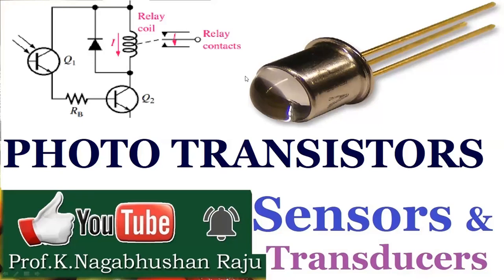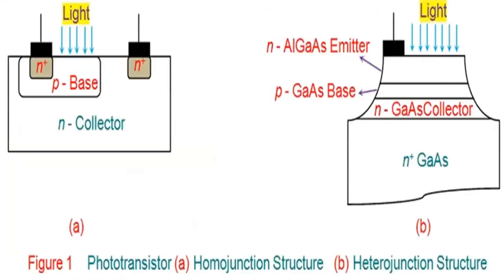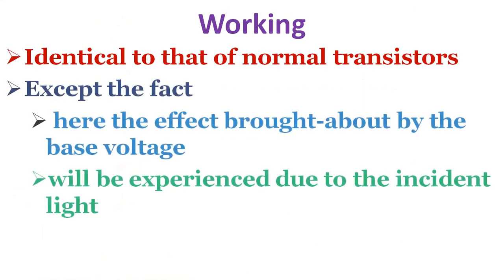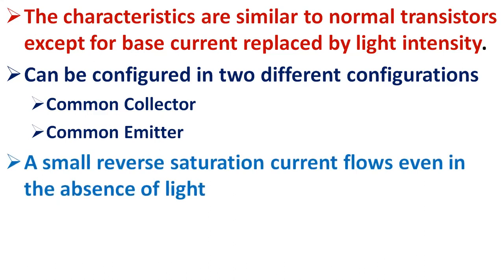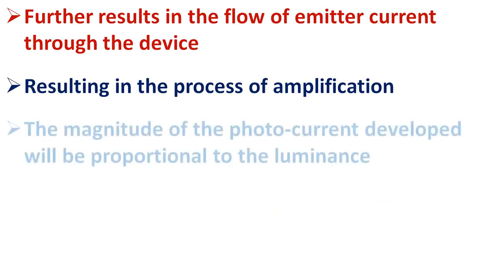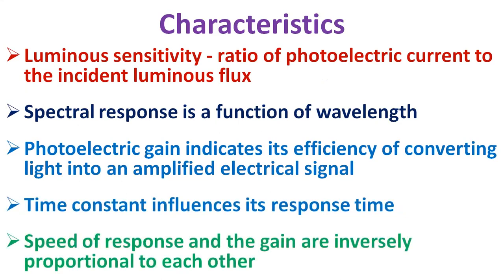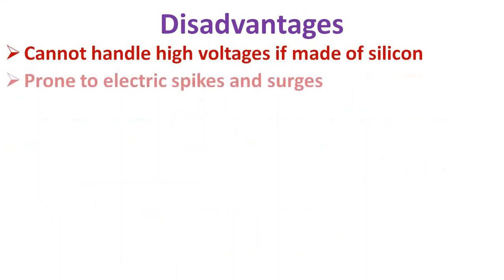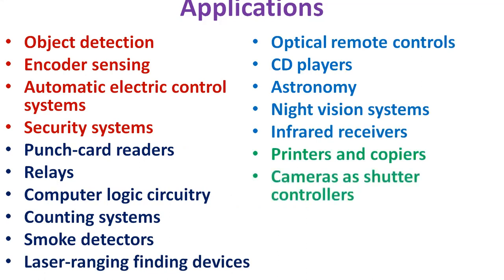Photo Transistors | Opto Electronic Devices | Photo Detectors | Sensors | Transducers | Electronics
Photo Transistors are explained in Opto electronic Devices as a part of Sensors and Transducers, as they are very widely used as switching devices in modern electronics and control.